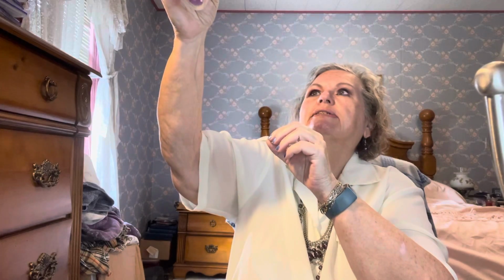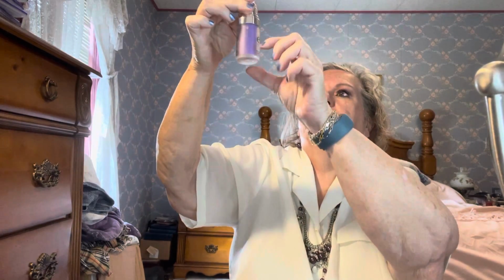Asmr GRWM using Norvina palette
Happy Birthday to me. For my special day I’m celebrating with the Norvina palette from Anastasia Beverly Hills.